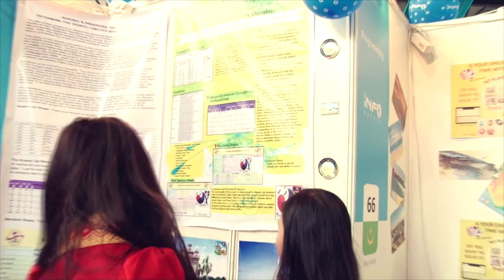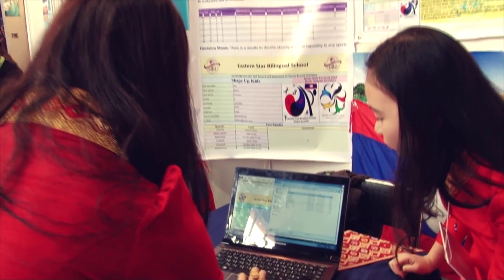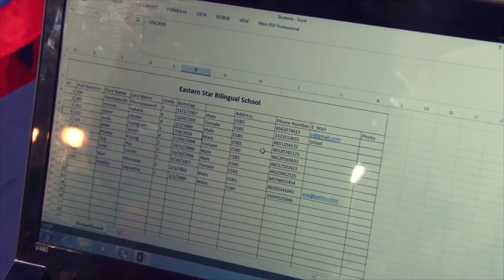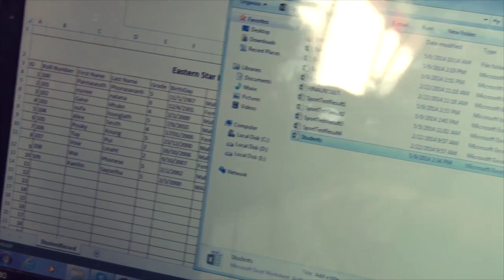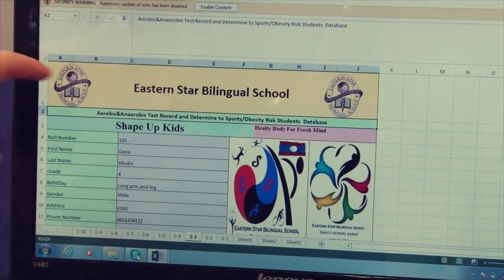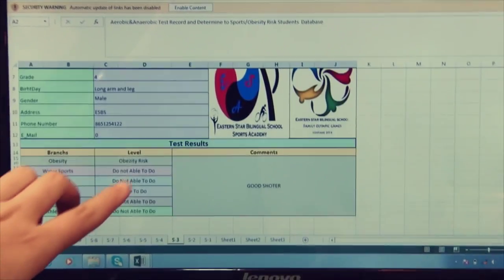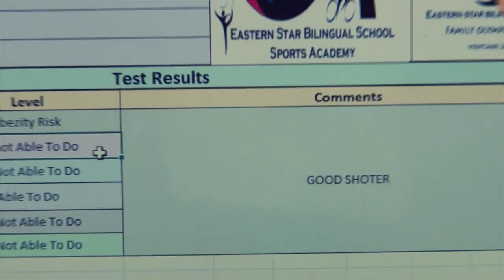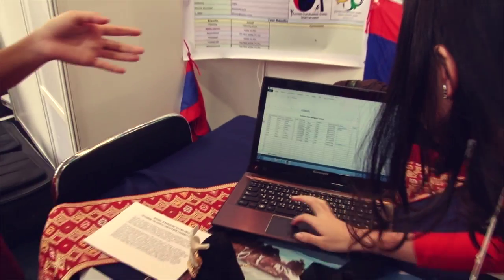Infomatrix 2014 World Finals // Obesity Risk Database by Oufa Louanglath & Salinthone Nanthavong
Infomatrix 2014 World Finals

Project Name : Aerobic & Anaerobic Test Record and Determine to Sports /Obesity Risk Students  Database
Category : Programming
Country : Laos
Made by : Oufa Louanglath & Salinthone Nanthavong